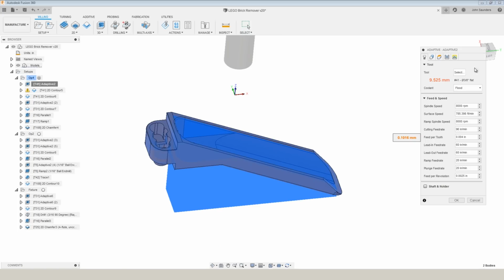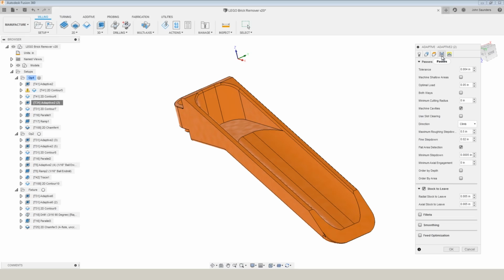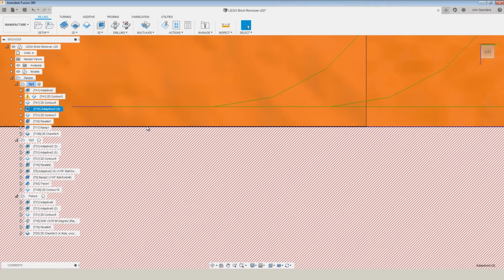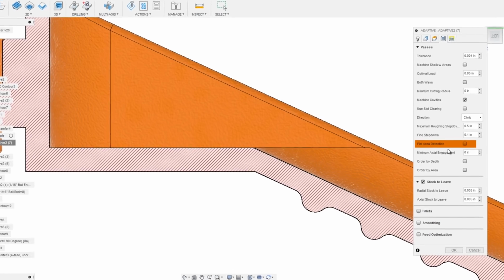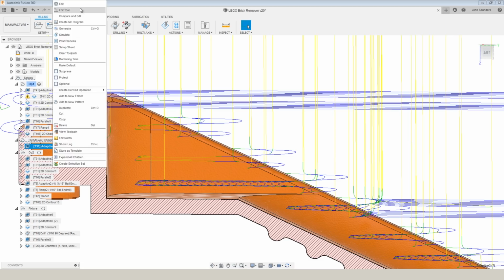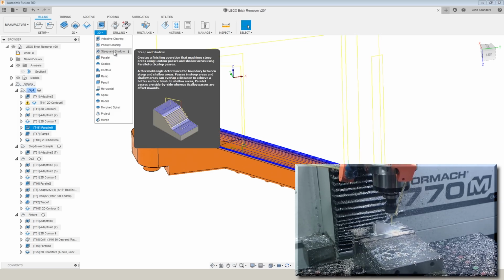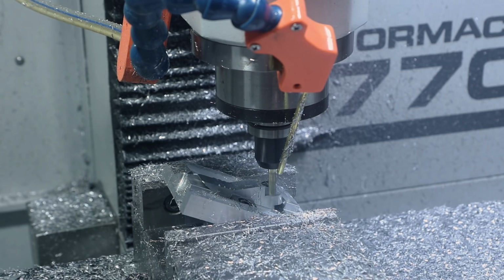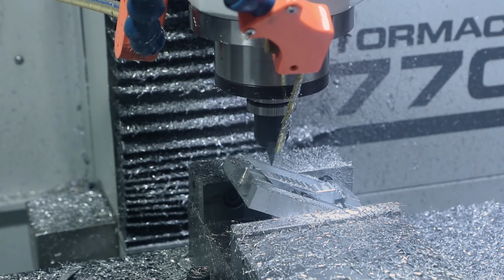Fun CNC Project | Milling Aluminum LEGO Removal Tool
CNC milling aluminum to make a LEGO brick remover tool. We all love Lego and something about machining this part makes us feel like kids again. Not only is it a fun cnc project, it's a great way to improve machining skills. Plus, we'll share some CAM and fixturing tips.